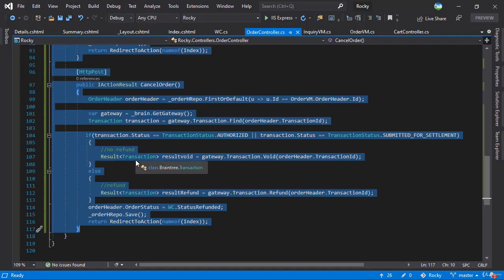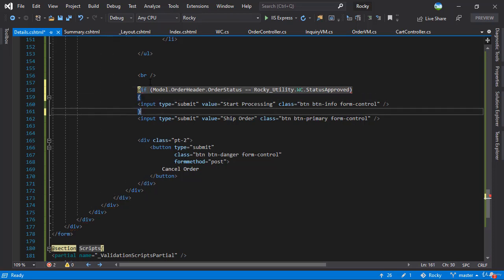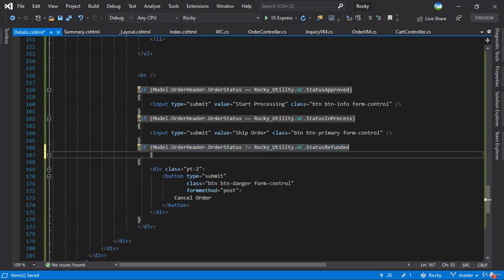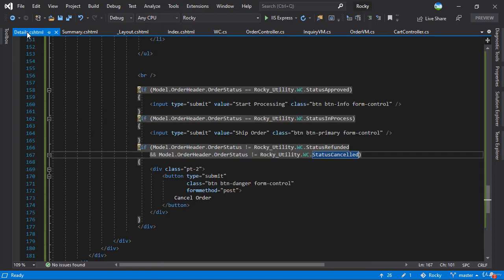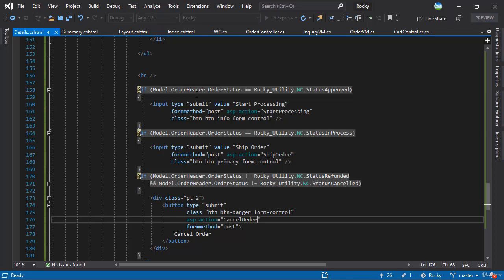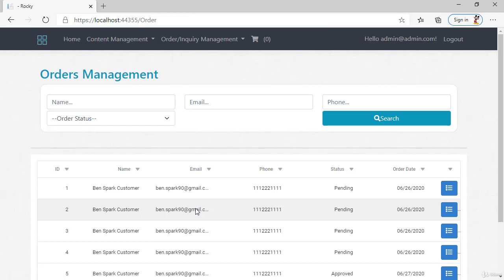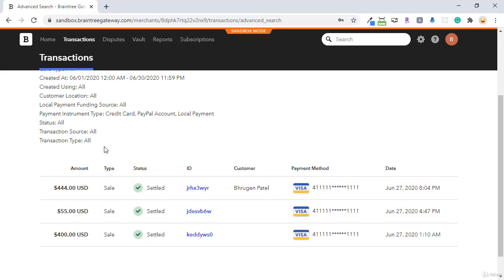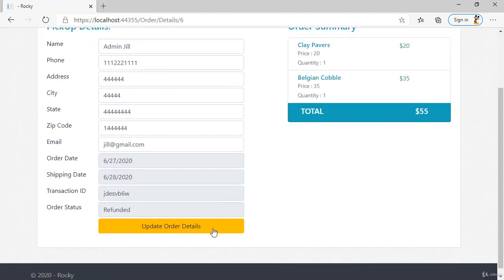14 Refund Braintree Details